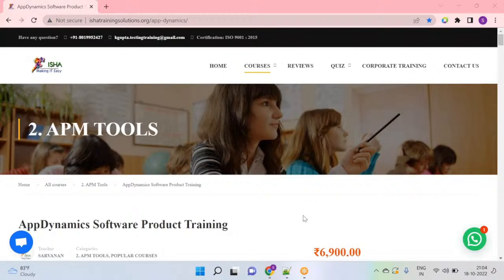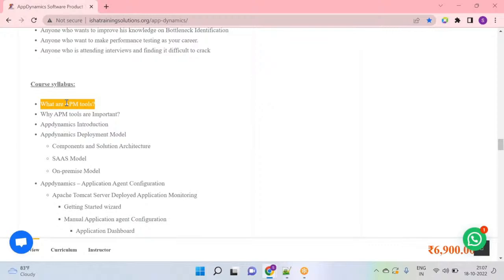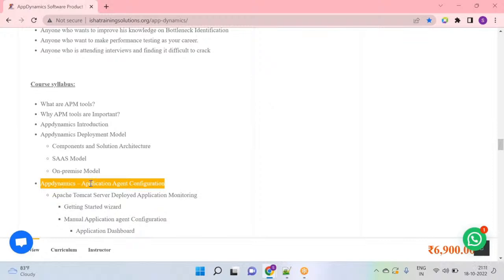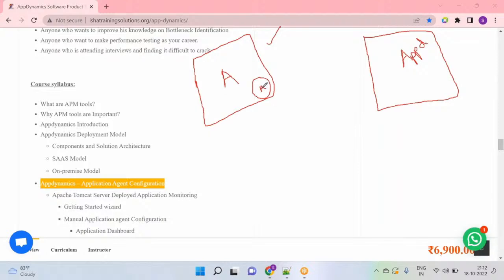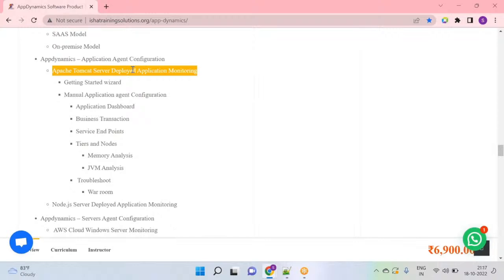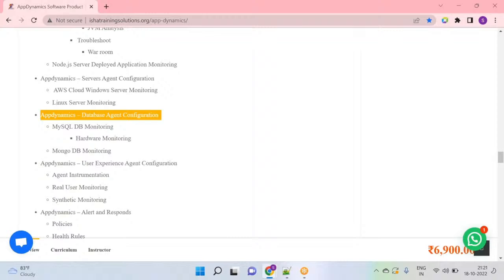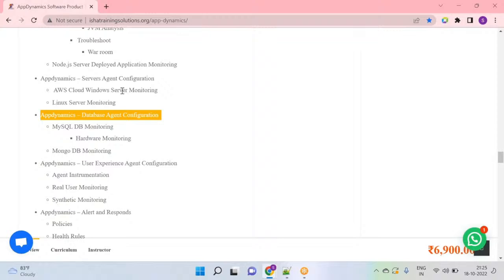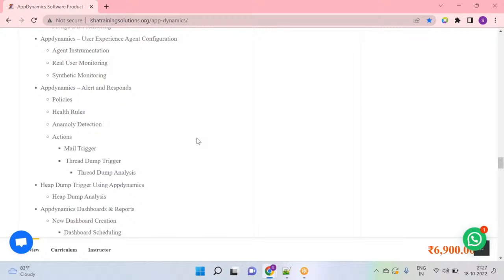AppDynamics Demo Video.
2) Cloud Performance Engineering in DevOps - Core to Master Level

9) SAPGUI protocol - Performance Testing for SAP applications Using LoadRunner

19)Automated Performance : End user experience , Monitoring and Jenkins Pipeline execution – Crash Course

28)Winning New Performance Testing Clients and Presenting Performance Test Proposals

29)Crash Course On Performance Monitoring – End User Experience of Web and Mobile Apps